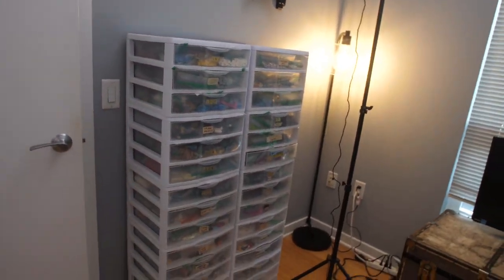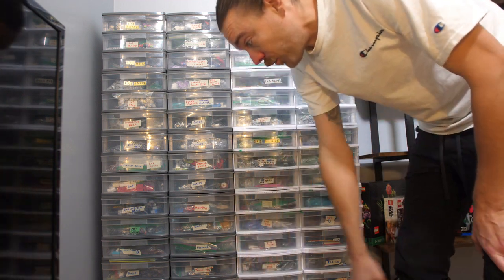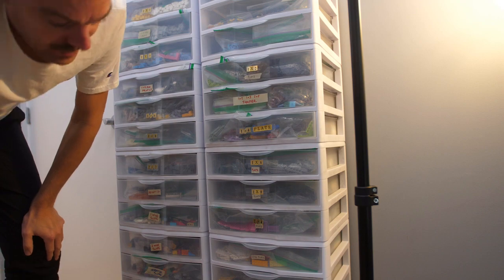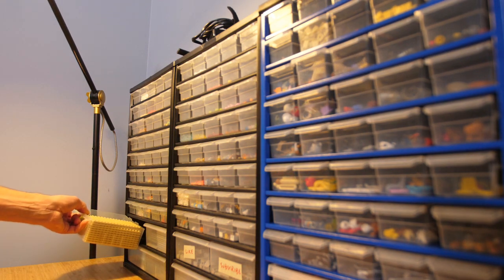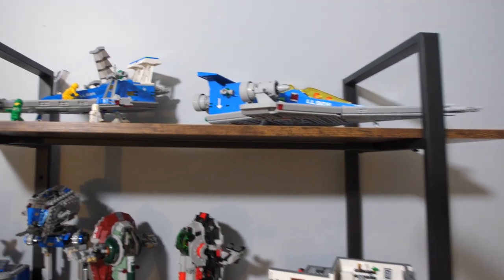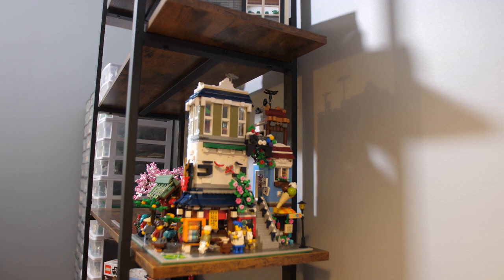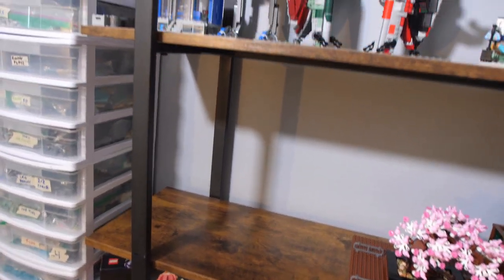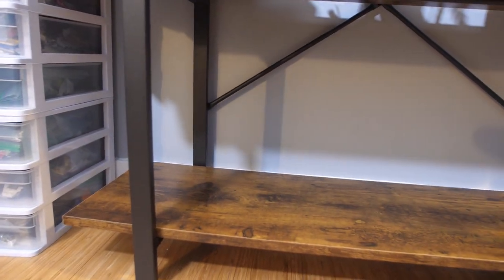How I Organize My $17,000 LEGO Collection (Room Tour 2022)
A deep dive into how I organize and display my Lego.
I give out the numbers I've compiled from my bricklink inventory and you see what I'm working with!